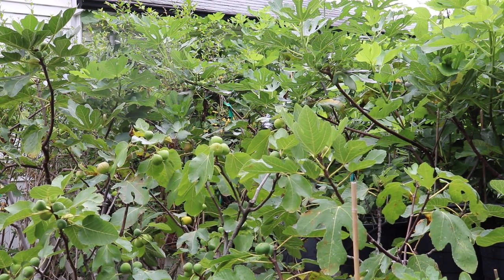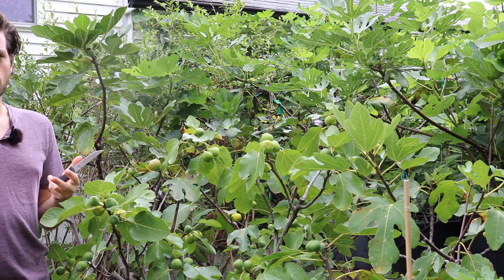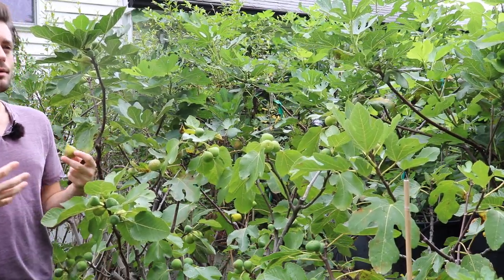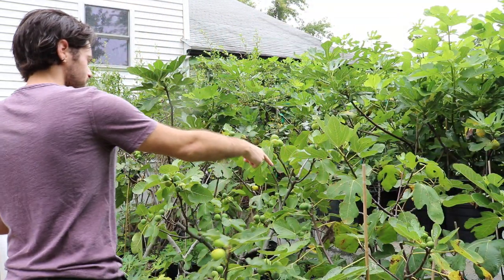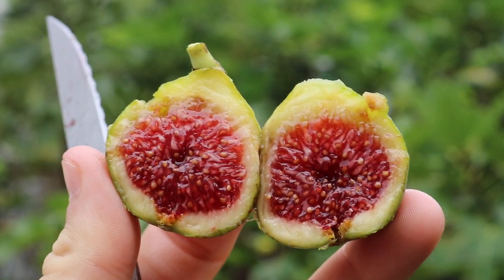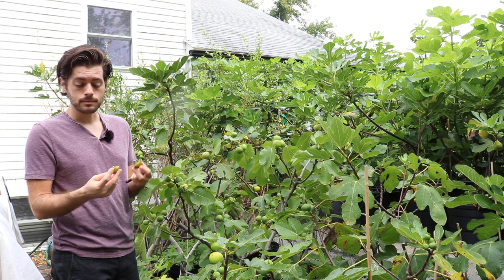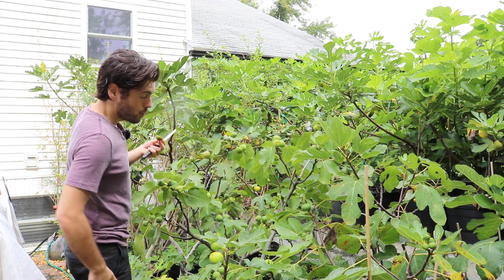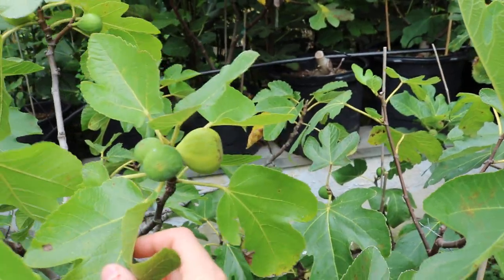The Classic Adriatic Fig